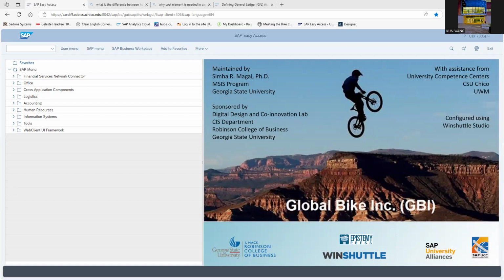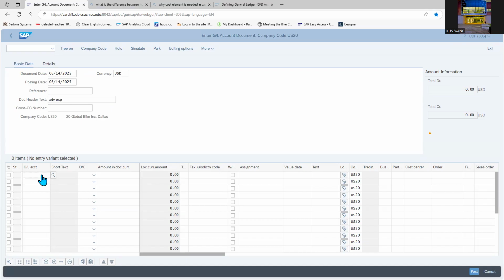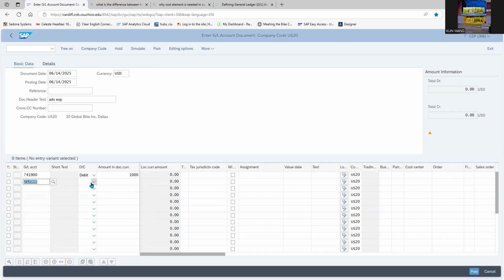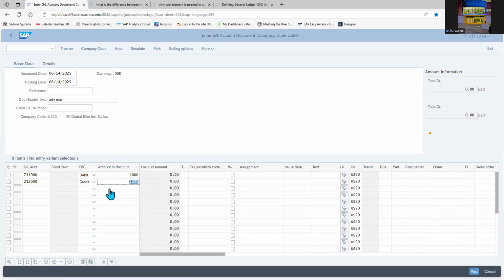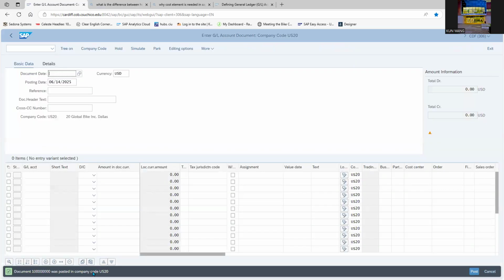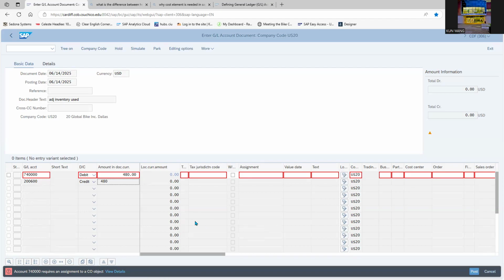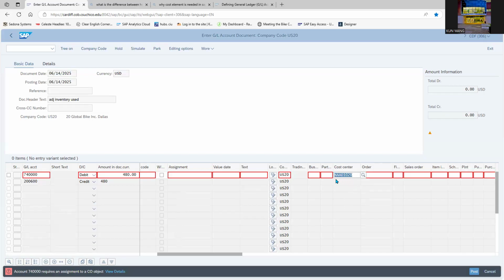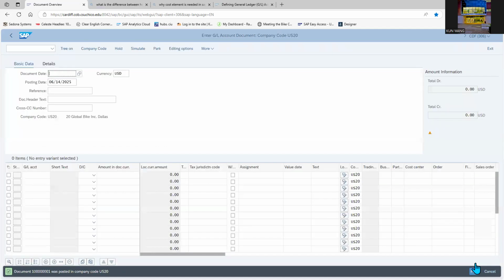SAP Journal Entry - Expense transactions